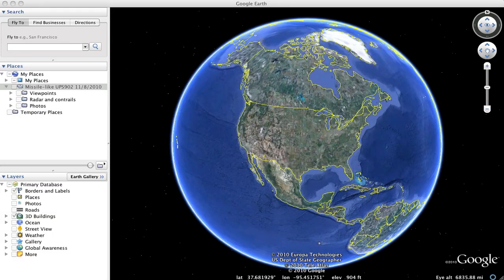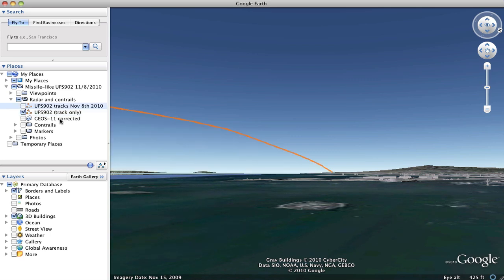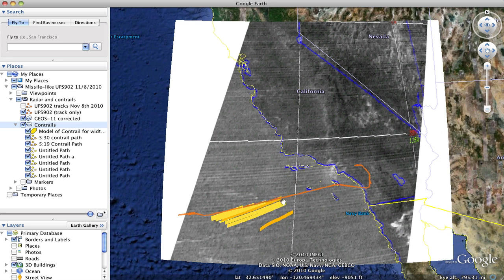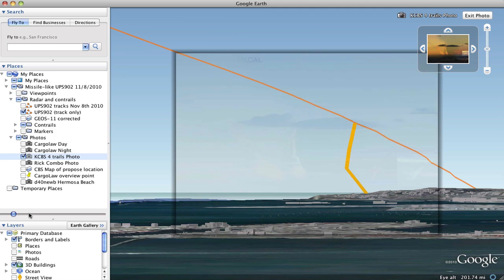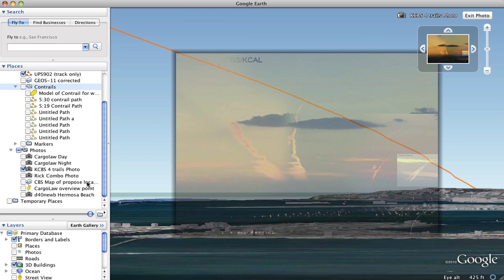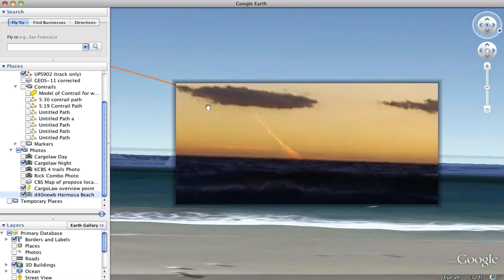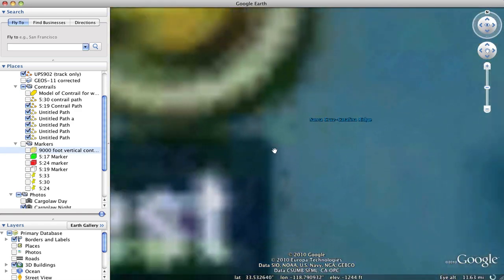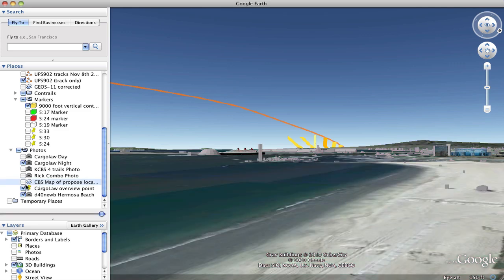Mystery Missile, Google Earth, Explained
Explains the Google Earth setup that I used to examine the various photos and videos for the "Mystery Missile" UPS902 contrail of Nov 8th, 2010.

If you still have doubts, I would encourage you to download this for yourself and verify things. You can download everything used here from: